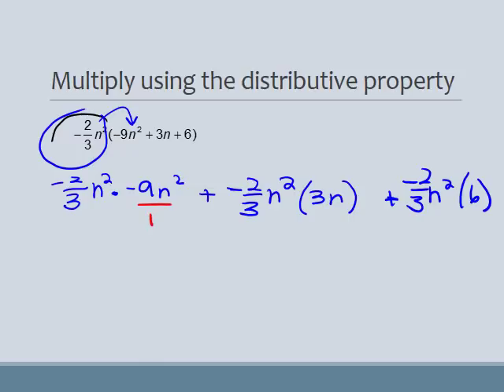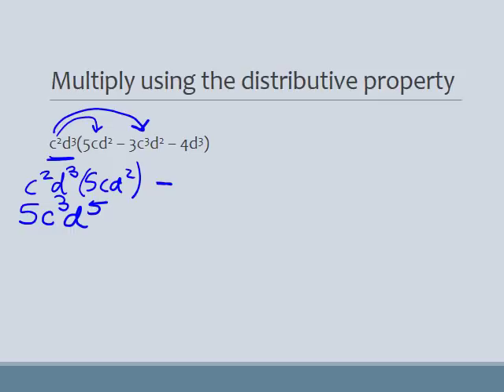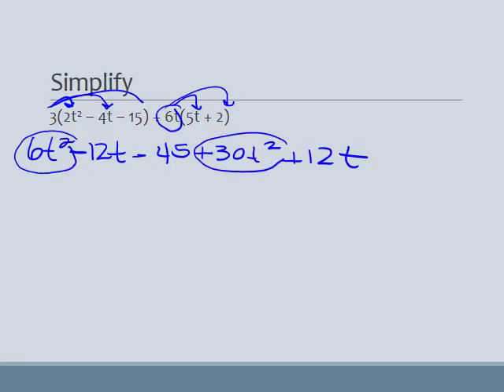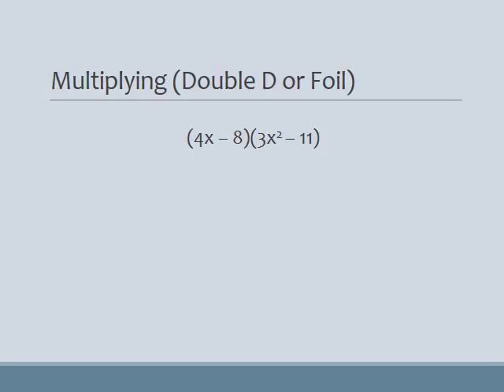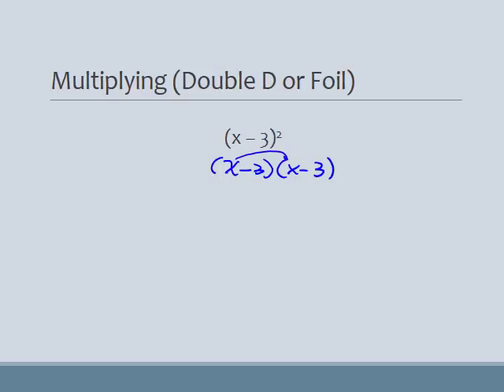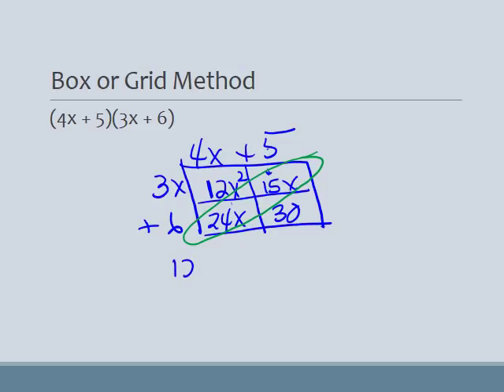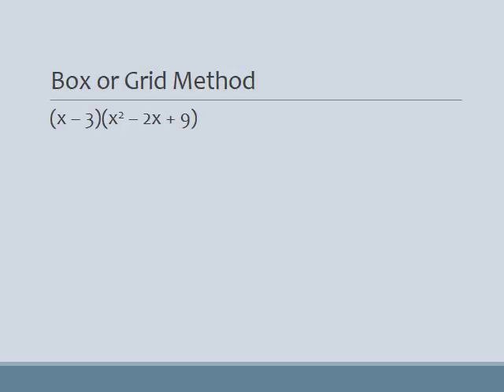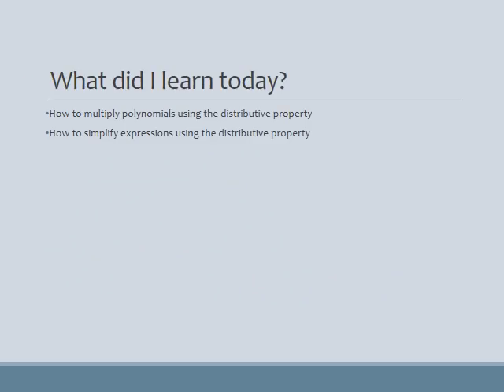5 4 Multiplying Polynomials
Corrected version